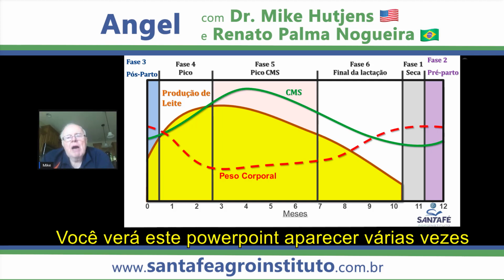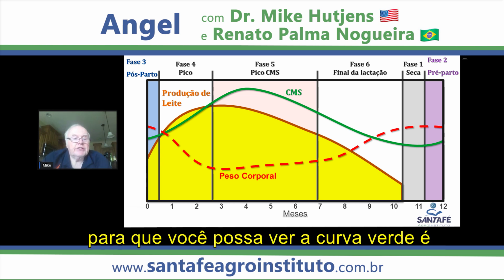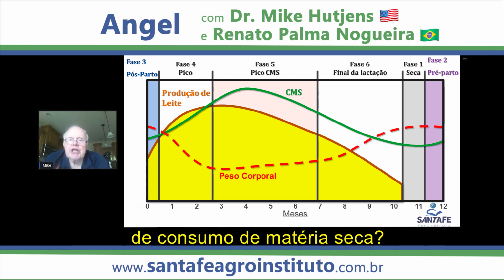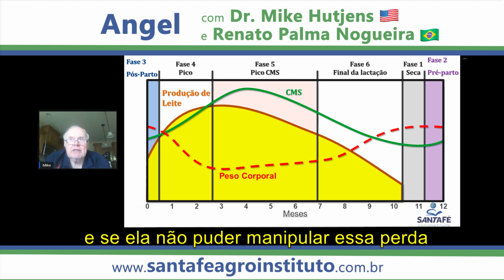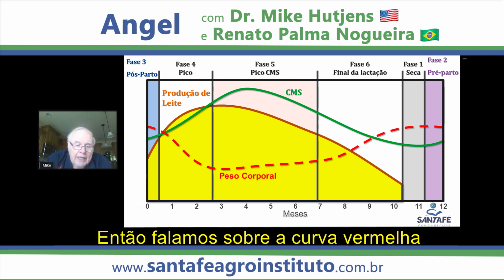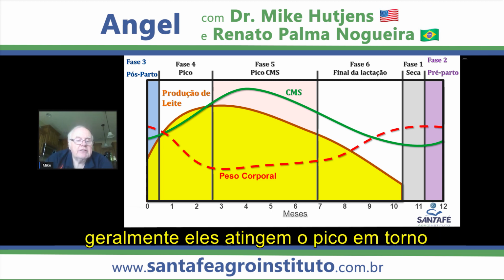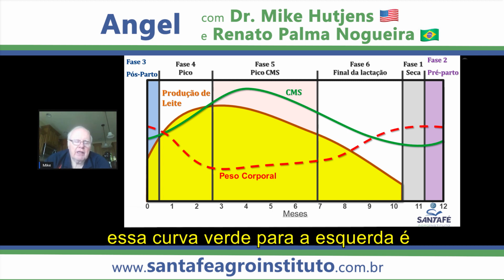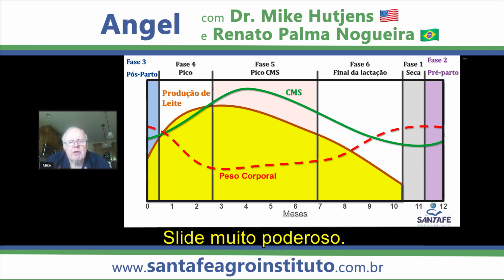Qual é o Formato da Curva de Ingestão de Matéria Seca? - Dr. Mike Hutjens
Neste video o Dr Mike Hutjens explica qual o formato da curva de ingestão de matéria seca e como obter o melhor resultado.

Esse vídeo faz parte do Curso Online Manejo e Nutrição de Vacas Leiteiras que ensina Como Aumentar a Produção de Leite e Como Formular Dietas para Vacas Leiteiras.
Dr. Mike Hutjens​
Professor emérito University of Illinois
Dr. Mike nasceu em Green Bay, Wisconsin onde foi criado em uma fazenda leiteira. Em 1971 recebeu, da prestigiada Universidade de Wisconsin-Madison, o seu título de PhD.
– Recebeu o título de extensionista do ano, professor excepcional dos EUA, pessoa mais influente da indústria leiteira americana, quandro de honra da ADSA.
Renato Palma Nogueira
Zootecnista e Consultor Independente
Graduado em Zootecnia, UFLA, com Especialização em Produção e Nutrição de Ruminantes, ESALQ / USP. Renato é consultor técnico independente, atuando como consultor para equipes técnicas e comerciais de nutricionistas a campo, em fábricas de rações e empresas de suplementos minerais.